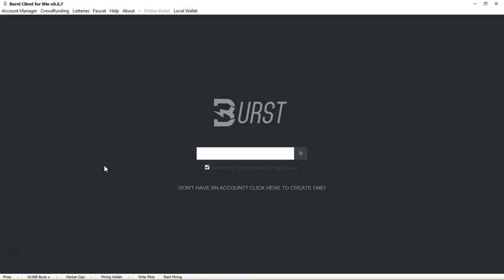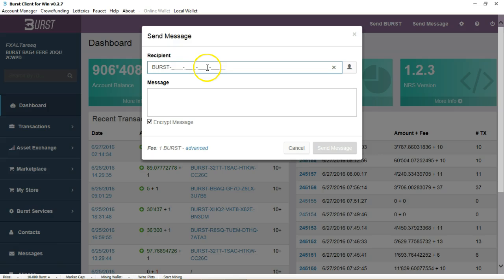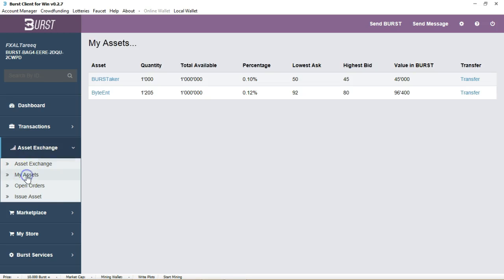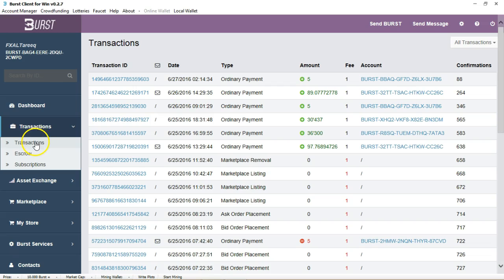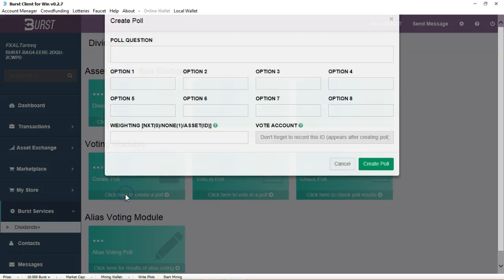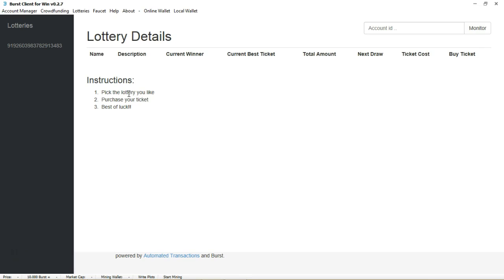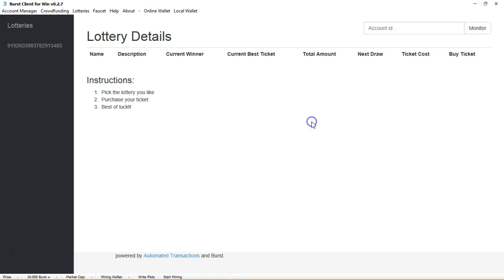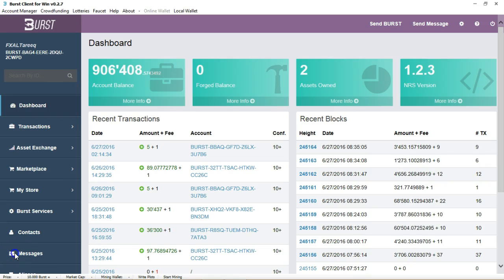New Feautures On the Burst Coin Wallet Is more than a Mining Altcoin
My Burst Coin Id: BURST-BAG4-EERE-2DQU-2CWPD

Come take a look at the new features released in the recent Burst Coin Roadmap.  In this video I highlight the new features such as Burst Coin Smart Contract using Automated Transactions.  Burst Coin Proof of Capacity (POC) whereby you mine Burst Coin using a simple hard drive.  Talk about going Green and using less energy for mining the Altcoin. The Burst Coin Wallet has Escrow service, trading Assets, Smart contact, Voting, lotteries, polling and even sending encrypted messages and more.